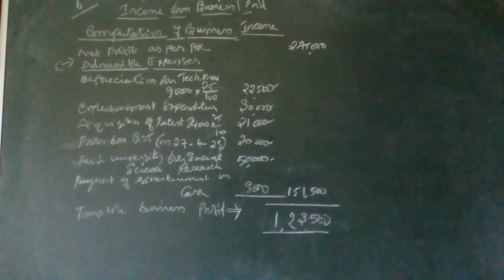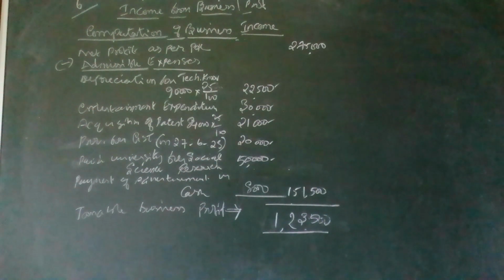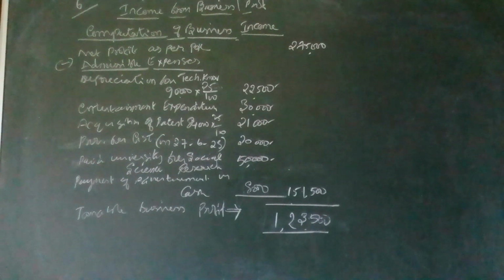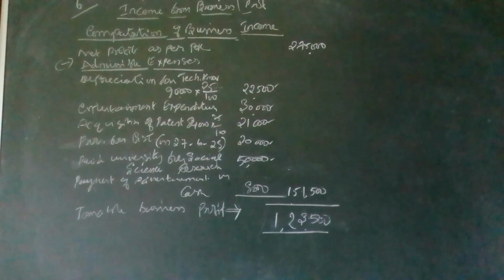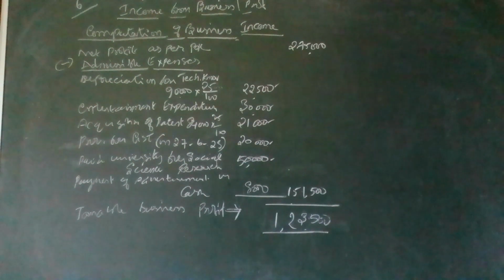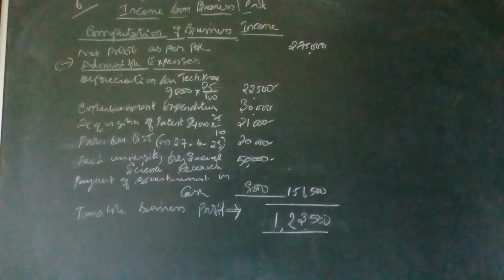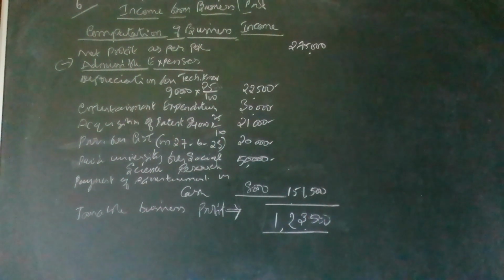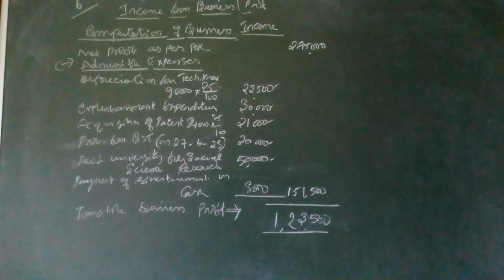Business or professional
Computation of Business Income